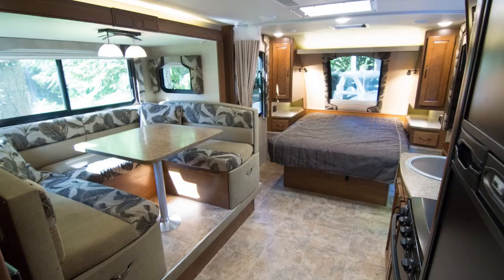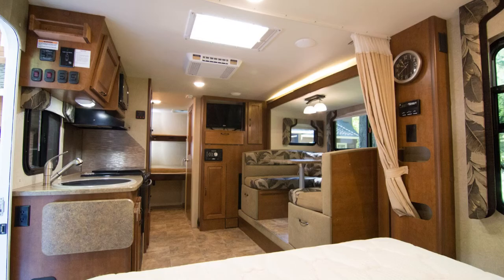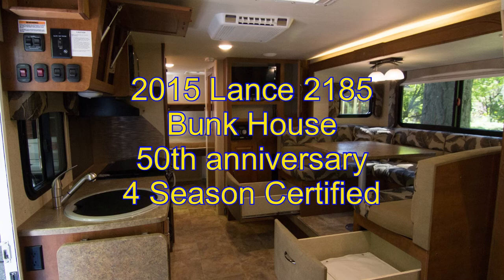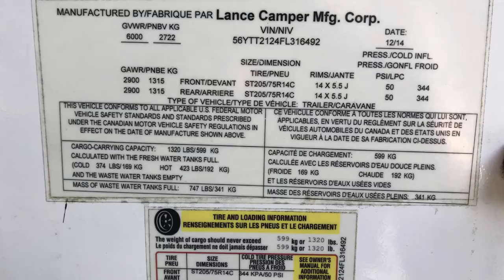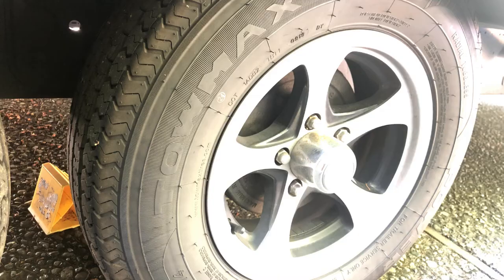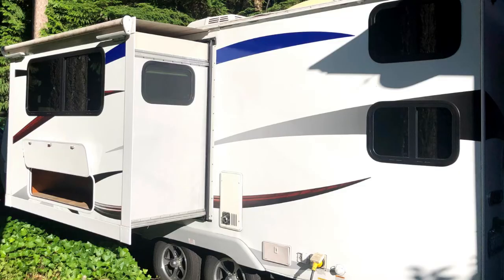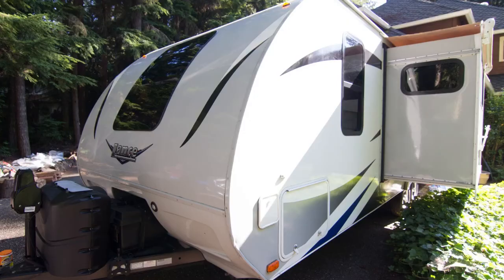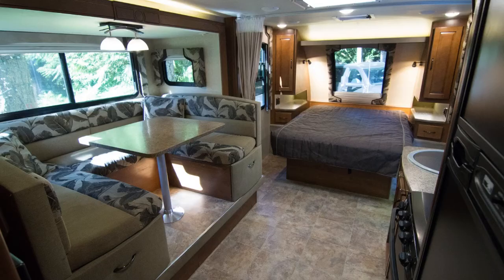2015 Lance 2185 bunkhouse trailer —--Sold——-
We are primarily a detail company, but we also will help clients or in this case family of clients, market and sell boats and RV’s. My recommendation never trade in when buying something new. If you need help and don’t want the hassle of doing it yourself. We may be able to help. At no cost to you.